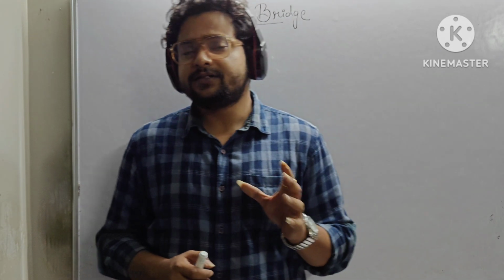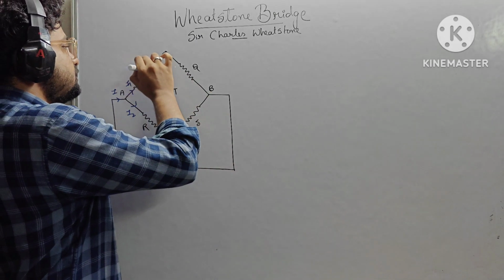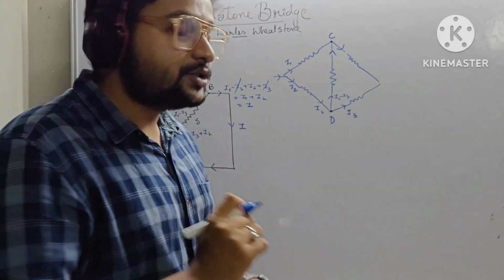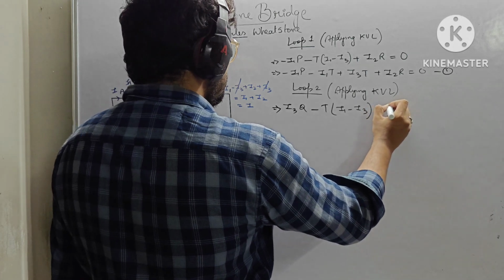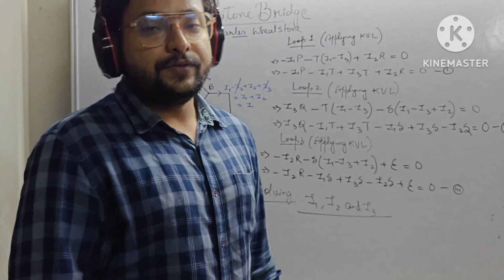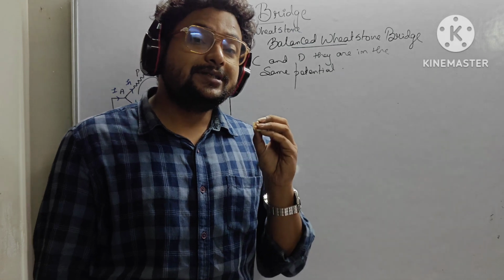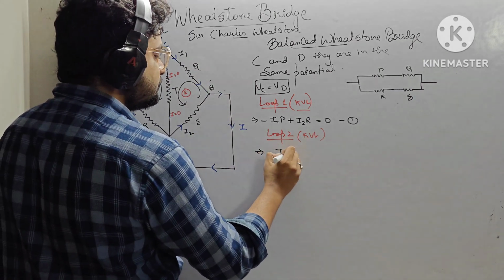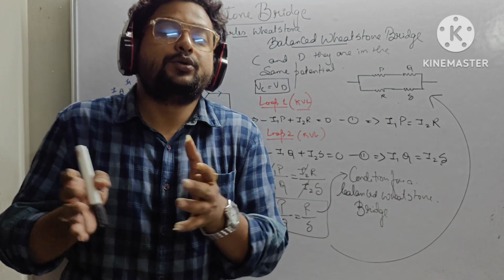WHEATSTONE BRIDGE(CLASS XII) || CONCEPT FULLY EXPLAINED || BALANCED AND UNBALANCED WHEATSTONE BRIDGE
WHEATSTONE BRIDGE CONCEPT FULLY EXPIANED. BALANCED AND UNBALANCED WHEATSTONE BRIDGE CALCULATION USING KIRCHHOFFS LAWS.